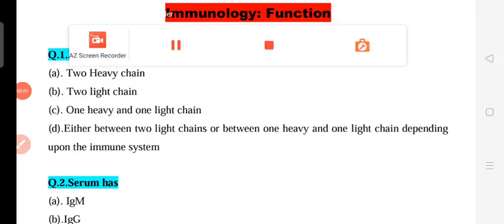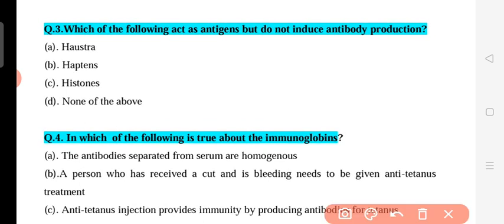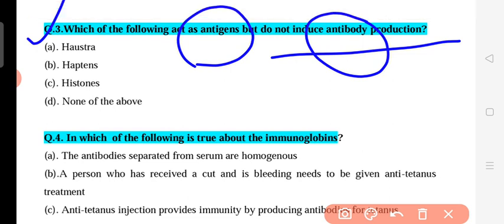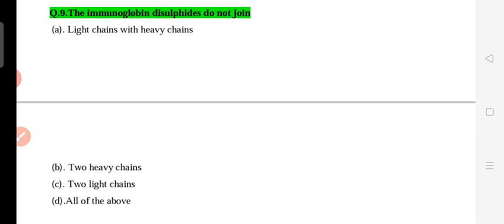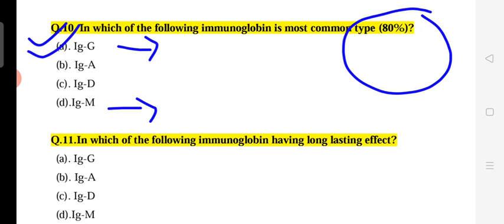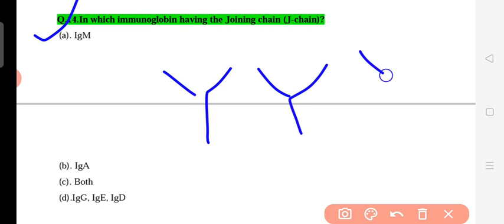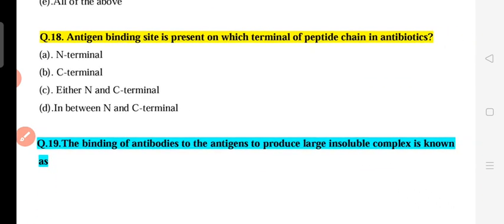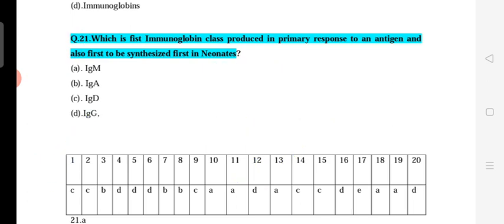Function of IMMUNOGLOBULIN (ANTIBODIES)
It is useful for aspirants of
# TGT BIOLOGY LECTURER EXAM
PGT BIOLOGY LECTURER EXAM
GIC BIOLOGY LECTURER EXAM
ASSISTANT PROFESSOR GDC
ASSISTANT PROFESSOR UPHESC
ASSISTANT PROFESSOR RPSC
SENIOR DIET LECTURER UPSC SCIENCE
LIFE SCIENCE GATE BOTANY
UP PSC GIC ASHRAM PADDATHI

By clicking on given Link